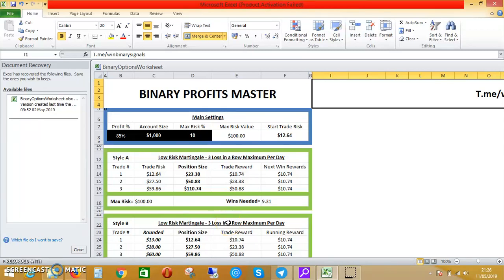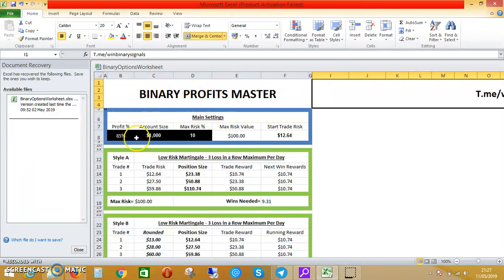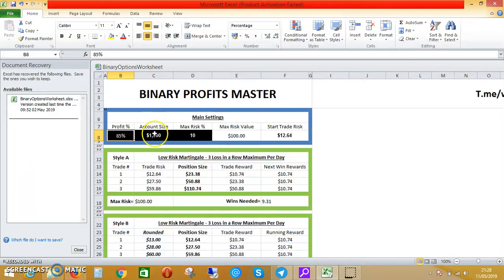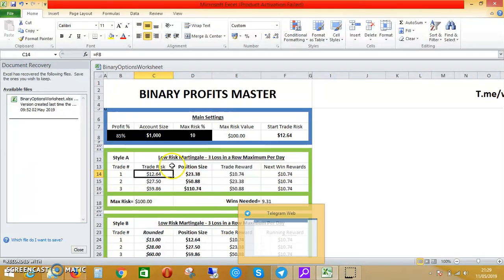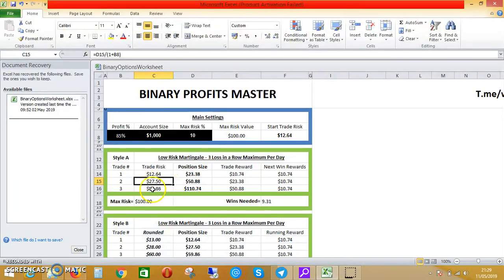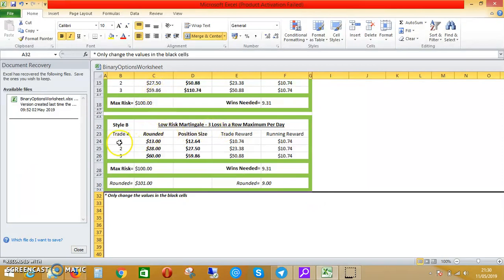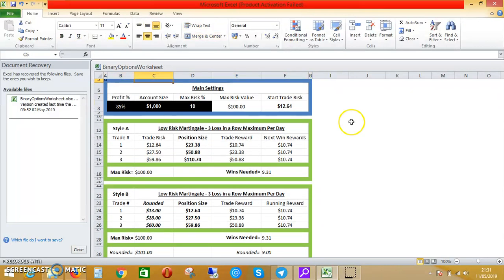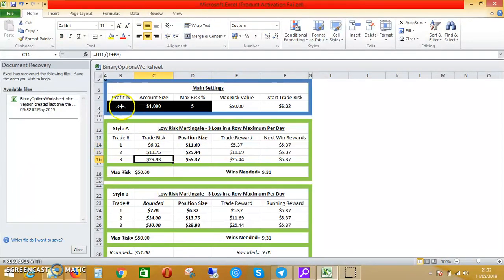Binary Martingale Worksheet for Profit Master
This is binary Martingale Worksheet used for Winning binary signals